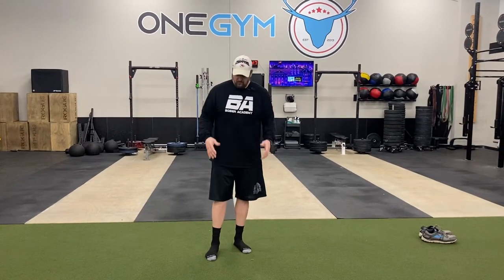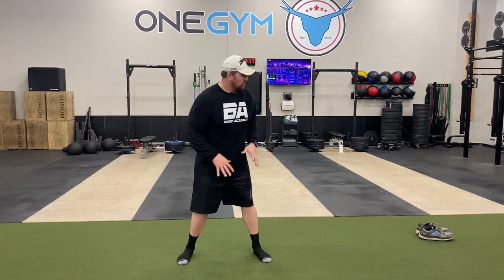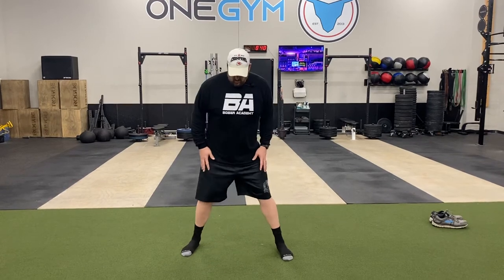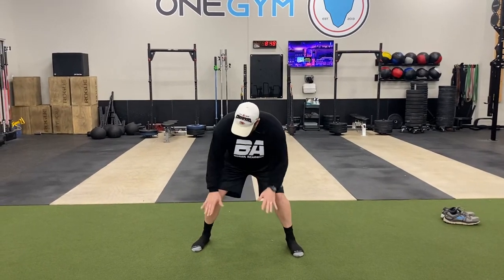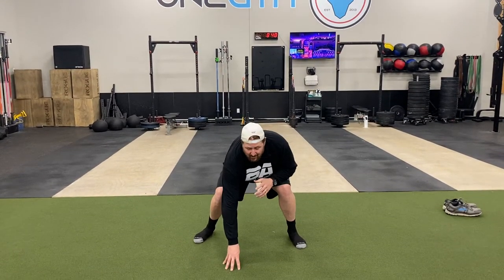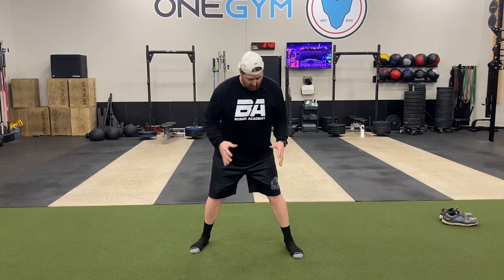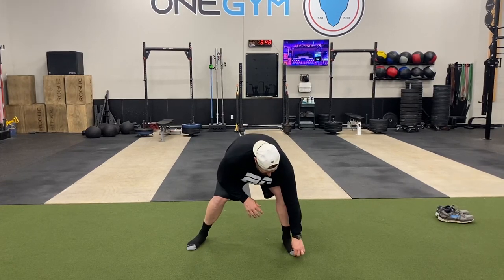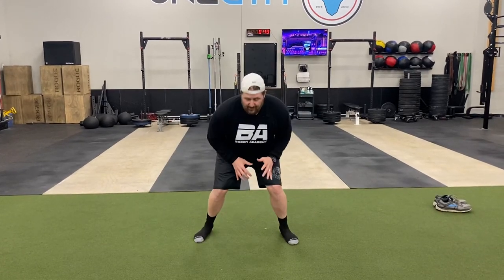O-Line Drills in Your Socks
I've been talking about Playing with Your Feet on the Ground as one of the core essentials of offensive line play.  In this video I show some drills for Offensive Lineman to practice in their socks. Practicing without shoes allow Offensive Linemen to feel their feet connected to the ground and understand the relationship between their feet and the ground.

Duck Demeanor Drill: I learned this from legendary O-Line coach, Jim McNally when I played for the Giants. Assume a good football position with feet flat on the ground and a wide stance so you're playing on the insoles of your feet.  Bend your knees and practice moving right, left, forward, and back maintaining the perfect football position.

Stance: Get into a good stance by staggering your outside foot slightly and lowering yourself in a coiled football position. You should be balanced enough to lift your hand on the ground without shifting your weight.  Pre-shift your weight onto your push leg so you can explode out of your stance without wasted motion. One trick is to curl the big toe of your push leg into the ground activating the power of your major muscles.

Once you feel comfortable in your stance and can pre-shift your weight efficiently practice the following steps remembering to take short steps pushing off the insoles of your foot while keeping the whole foot connected to the ground:

Feet on the Ground Reminders:
To maximize power, balance, & leverage an Offensive Lineman must keep their entire foot on the ground as much as possible.  To be more accurate, they need to play on the insoles of their feet!.  The connection between the big toe and the heel contacting the ground activates the entire chain of muscles up to the glute.

When moving forward the weight is on the big toe, but the heel must remain on the ground.  If the chain gets broken, the lineman loses power.  Inversely, when moving backwards (like in pass protection) the weight is back on the heel, but the big toe remains connected to the ground.  If the toe comes off the ground, the weight is shifted backwards and they lose the ability to brace against the defender.

I like to start OL drills by instructing Offensive Linemen to take off their shoes and complete the drills in their socks.  This way they can feel when they have contact with the ground and access to their power.

The Bober Academy was founded in 2019 by 8 year NFL Veteran Chris Bober with the Mission to train and develop athletes to maximize their potential and succeed on the gridiron by coaching the fundamentals of offensive line technique. The Bober Academy believes in laying the the building blocks of O-Line Success first then repeating over and over until mastered.  The Bober Academy offers O-Line instruction for all ages and skill levels through camps, clinics, & one to one learning.

Chris Bober went from a walk-on at Division II UNO to NFL starter by hard work, determination, & becoming a master of Offensive Line technique.  After graduating from Omaha South High School Chris redshirted then became a 4 year starter helping his team win NCC Conference Champions in 1996 & 1998.  He was a team captain and named to All America Team after his Junior & Senior seasons.  Chris went un-drafted in the 2000 NFL Draft & signed with the NY Giants. He was cut after his rookie training camp, signed to the Practice Squad & finally to the active roster for the 2000 NFC Champion Giants.  Chris stayed with Giants 4 seasons becoming the starting Center in 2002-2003. In 2004 Chris signed a free agent contract with the Kansas City Chiefs where he played 4 seasons starting games at Guard & Tackle. Chris retired in 2008 after multiple hip surgeries.